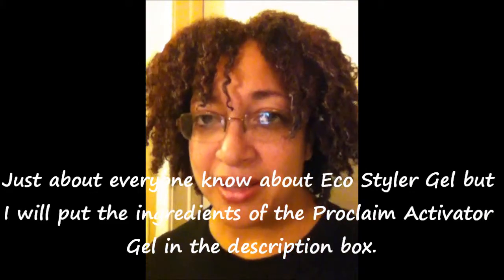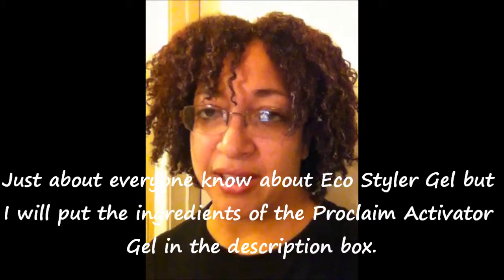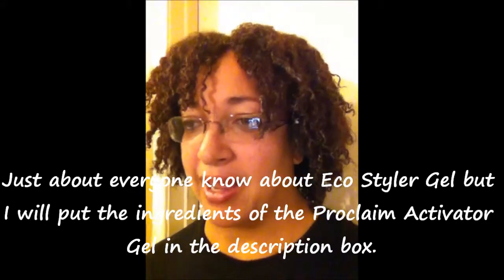~ 43 ~ VERY Inexpensive Curl Defining Gel Made at Home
Cheap alternative to those expensive curl defining gels!  I combined Eco Styler Gel and Proclaim Activator Gel to get this rather GREAT combination.

Proclaim Activator Gel Ingredients:
WATER ,GLYCERIN ,PROPYLENE GLYCOL ,ALOE BARBADENSIS LEAF JUICE ,HYDROLYZED WHEAT PROTEIN ,CARBOMER ,TRIETHANOLAMINE ,FRAGRANCE ,METHYLPARABEN ,POLYSORBATE 20 ,METHYLCHLOROISOTHIAZOLINONE ,METHYLISOTHIAZOLINONE ,ALPHA-ISOMETHYL IONONE ,LINALOOL